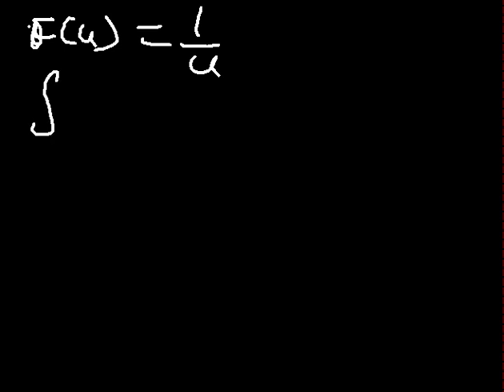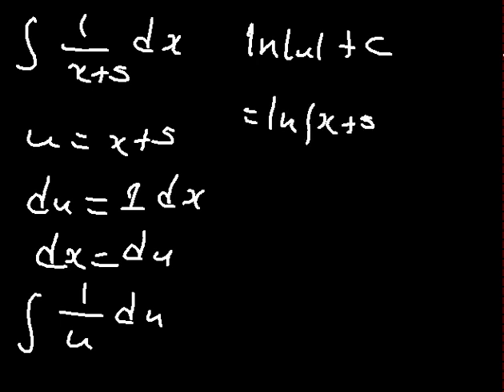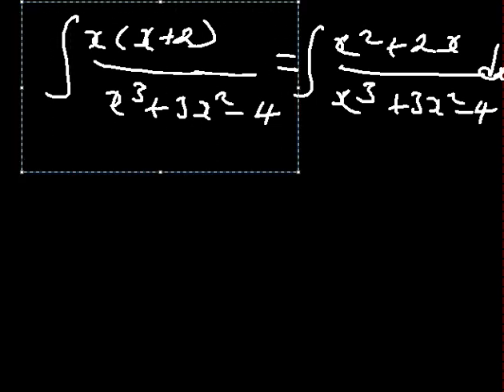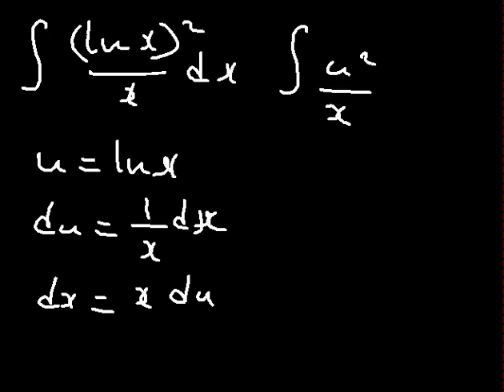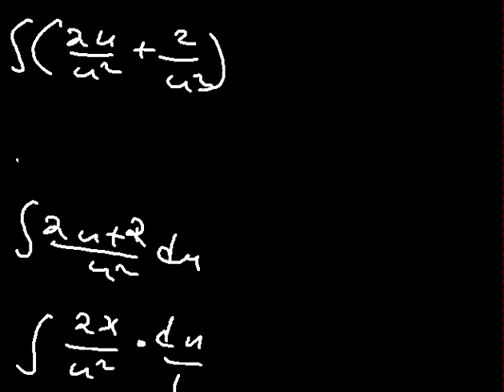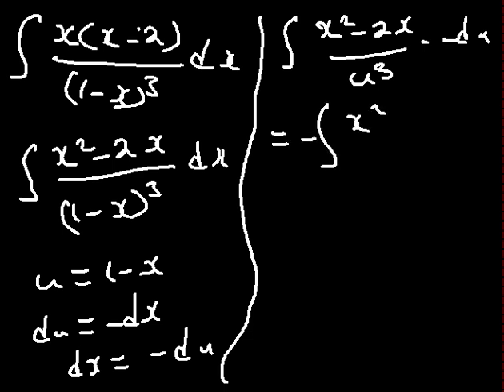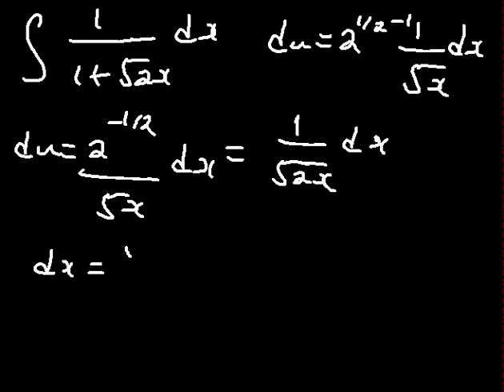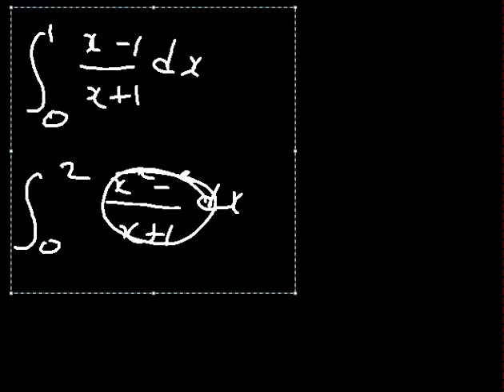U-SUBSTITUTION OF INTEGRATION + LOG RULE + CHANGING OF VARIABLES (ALGEBRAIC VERSION)